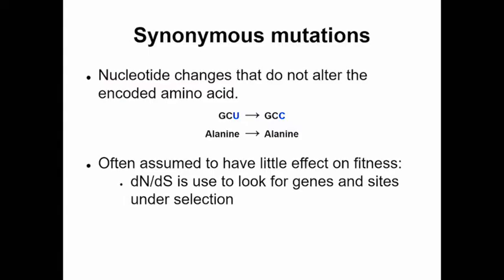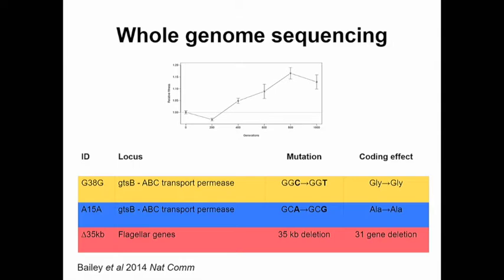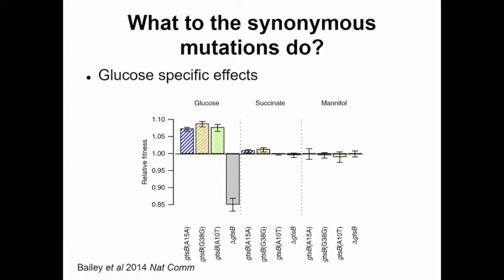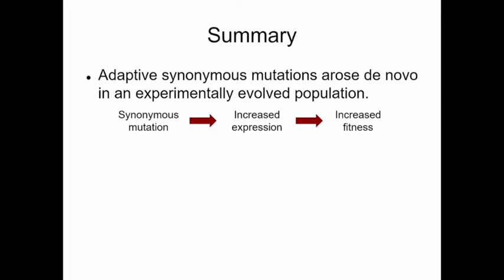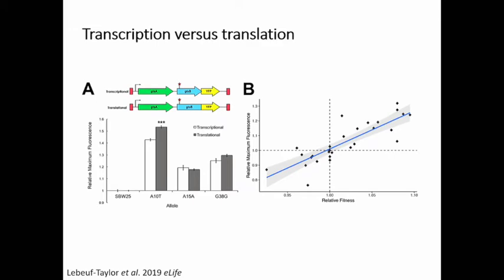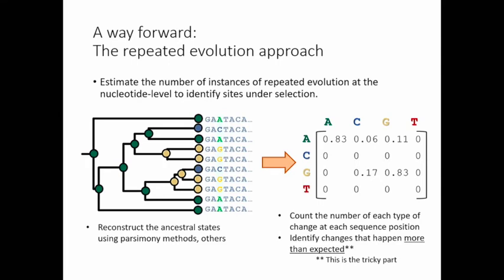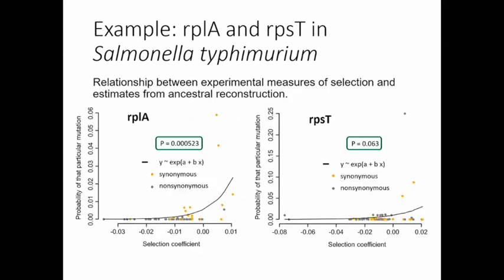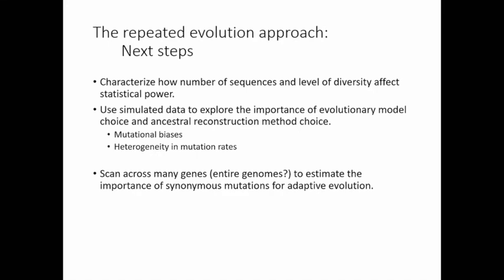Susan Bailey - PopGen Vienna Experimental Evolution Workshop 2019. talk 2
"Searching for synonymous mutations with fitness effects - combining evidence from experiments and a comparative genomics approach". Susan Bailey was an invited speaker for the PopGen Vienna course "Experimental evolution: bringing theory and practice together".